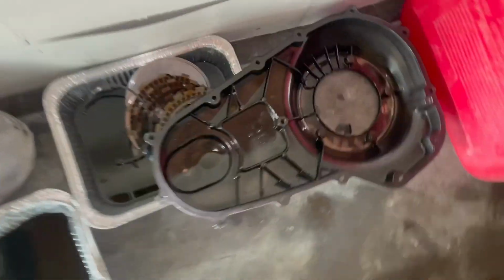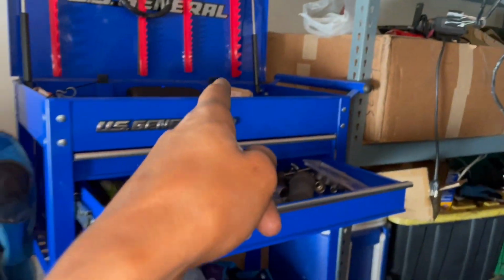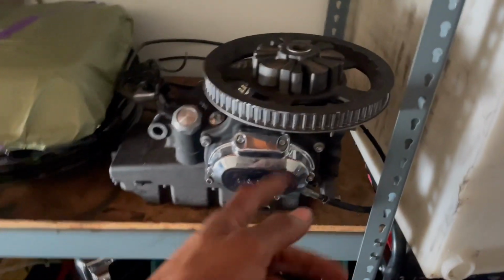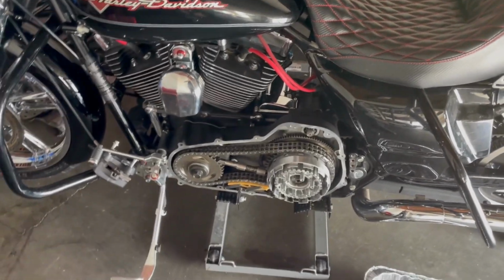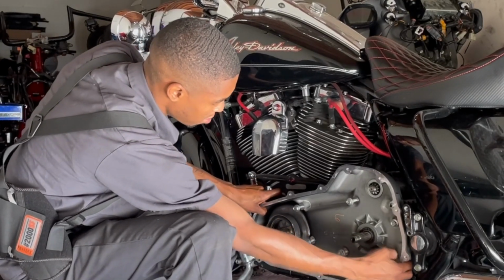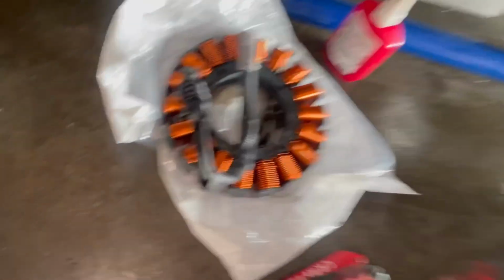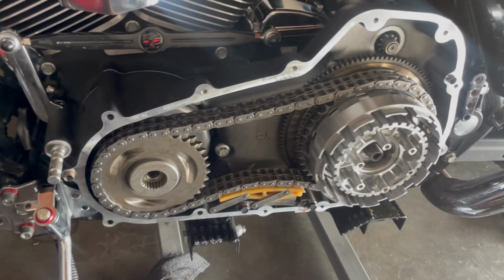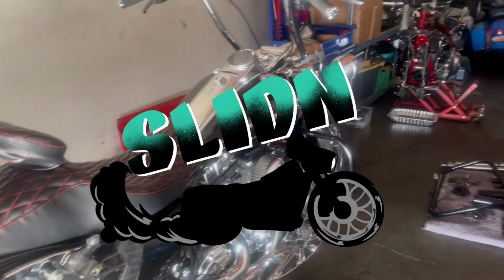ROADKING FROM COPART FINALLY FIXED!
(COP A RED SLIDN BEANIE)!
THANKS FOR ALL THE SUPPORT , I REALLY APPRECIATE IT 🙌🏾✅